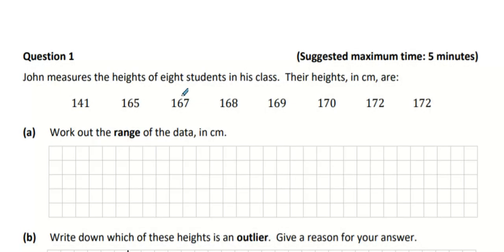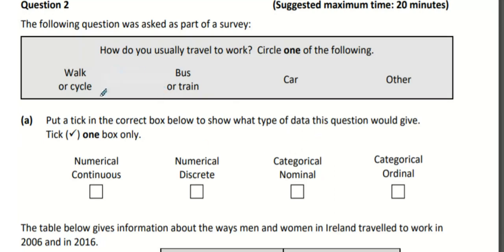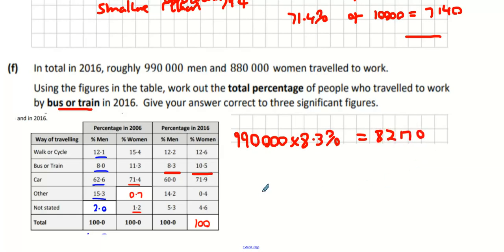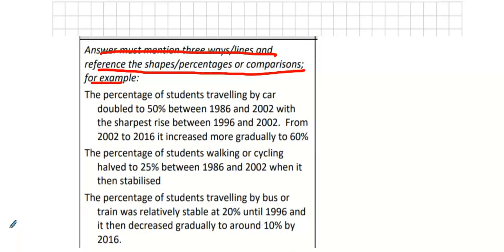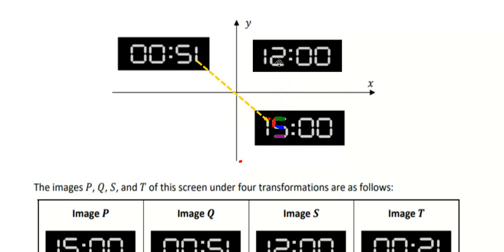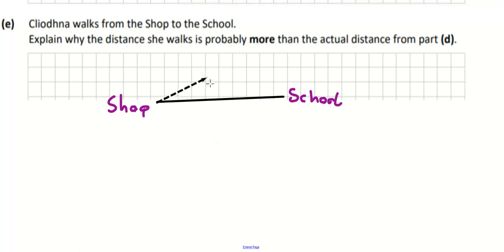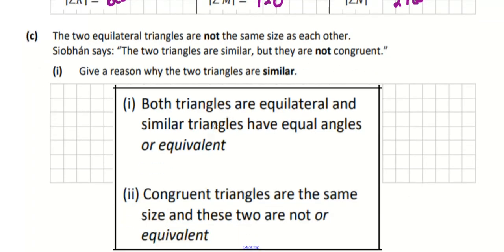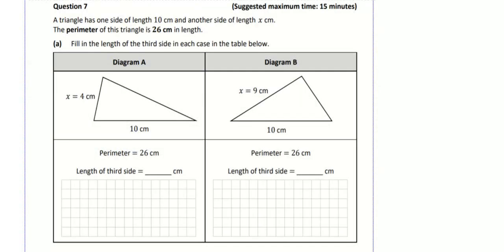2019 paper 2 q1q2q3q4q5q6